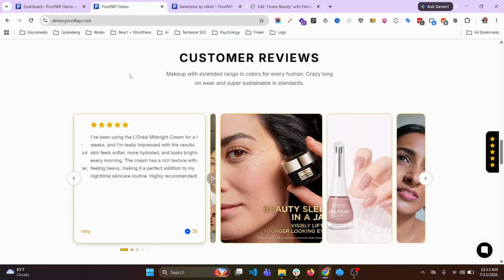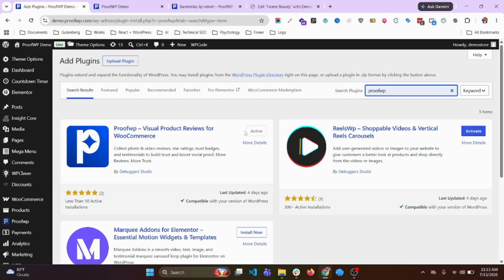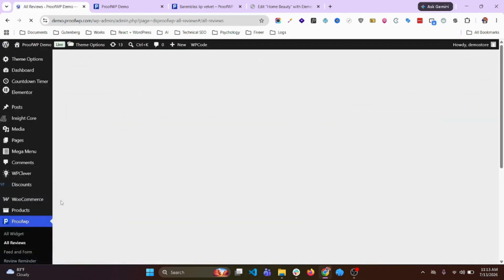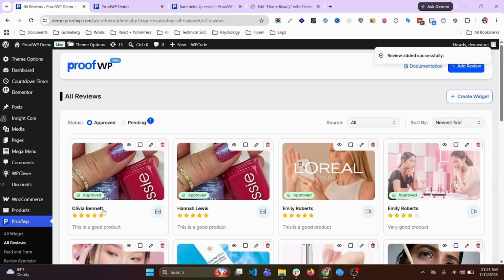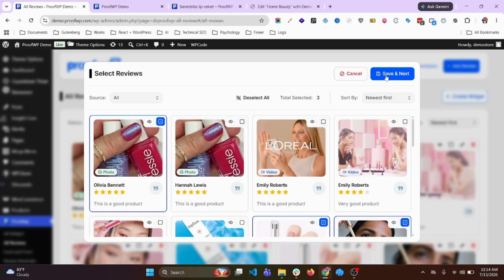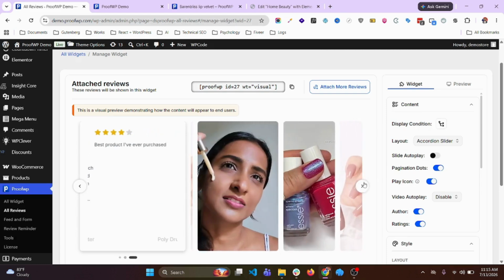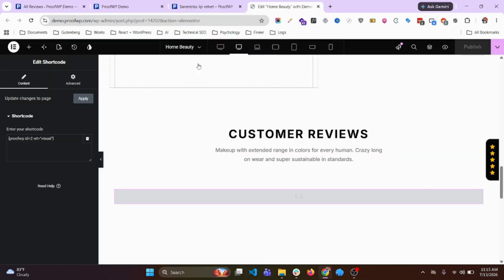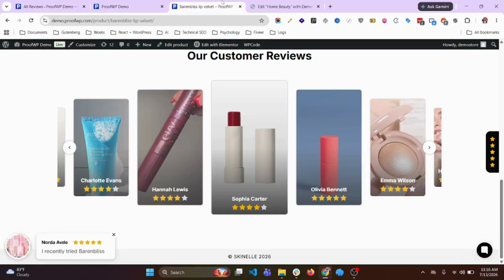How to Add Photo Reviews in WooCommerce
Description: Learn how to enhance your WordPress store by adding photo reviews to WooCommerce using the ProofWP plugin

In this tutorial, we walk you through the process of creating and displaying customer image reviews on your homepage, shop page, or single product pages to build social proof and increase conversions

Adding visual feedback is a powerful way to showcase customer satisfaction. We’ll show you how to manually create reviews with ratings and multiple images, and then display them beautifully using customizable widgets

🚀 What you’ll learn in this video:

* How to install and activate the ProofWP plugin

* Creating a new review with author details, ratings (1–5 stars), and product images

* How to build a Visual Widget for image reviews

* Customizing review layouts: Grid, Slider, Accordion, and Masonry

* How to use shortcodes to display reviews in Elementor or Gutenberg

⏰ Timestamps:
0:00 - Introduction to WooCommerce Image Reviews
0:25 - How to install ProofWP plugin
0:40 - Creating your first review with images
1:15 - Building and customizing the Review Widget
1:45 - Choosing layouts (Grid, Slider, Masonry)
2:10 - Adding review shortcodes to Elementor/Gutenberg
2:45 - Final results and preview

Key Features of ProofWP Mentioned:

1. Add multiple images per review

2. Flexible display conditions and styles

3. Compatible with popular page builders like Elementor